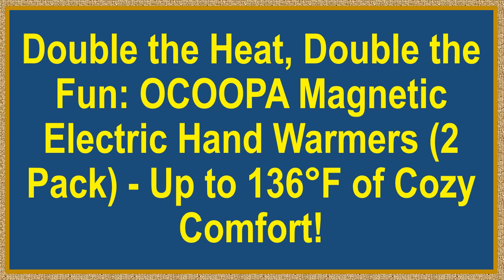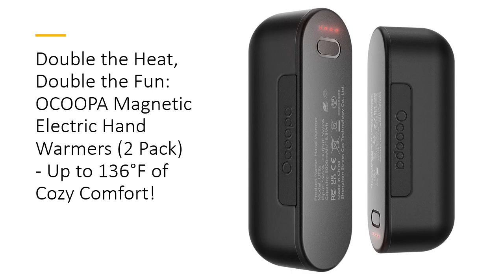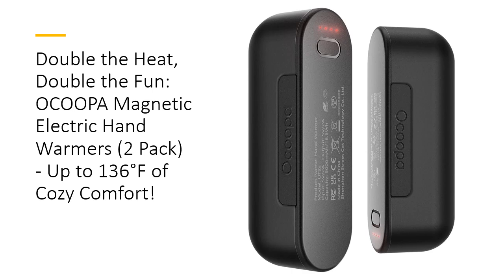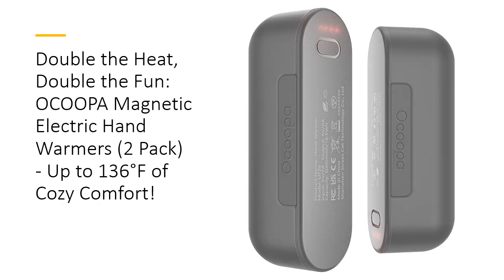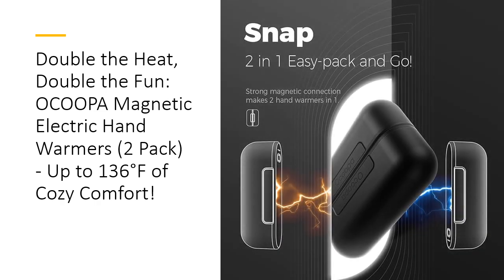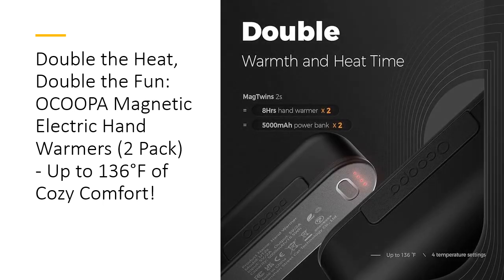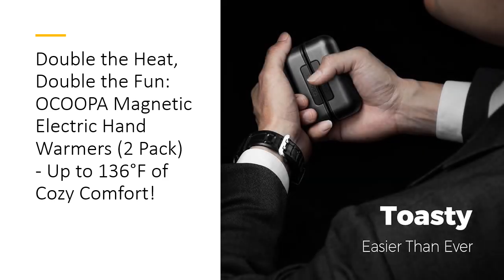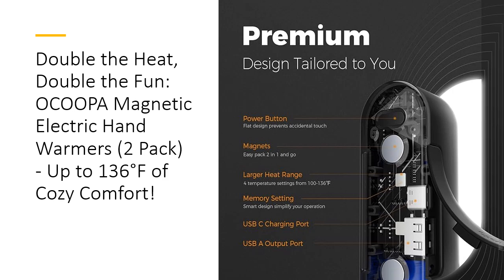Double the Heat, Double the Fun: OCOOPA Magnetic Electric Hand Warmers - Up to 136°F of Cozy Comfort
Say goodbye to frozen fingers with the OCOOPA Hand Warmers Rechargeable 2 Pack, a game-changer for staying warm in cold weather. These magnetic, electric hand warmers come in a sleek, palm-sized design, making them easy to carry and share. Whether you're braving the winter cold, playing golf, or hiking, these high-tech hand warmers offer up to 136°F of heat, providing comfort where you need it most.

What sets OCOOPA MagTwins apart from other hand warmers is their unique magnetic attraction. These hand warmers are designed to snap together with strong magnets, allowing you to use them as one large hand warmer or separate them for dual use. Share the warmth with a friend or enjoy the toasty heat in both pockets—either way, you'll experience superior warmth that other brands simply can’t match.

The OCOOPA MagTwins heat up instantly, producing a rapid surge of warmth in just seconds thanks to its 20% increased power density. With four temperature settings ranging from a gentle 100°F to a blazing 136°F, you can adjust the heat to your preference. Plus, these hand warmers are designed to remember your last setting, meaning you won’t have to fiddle with buttons every time—just turn it on and enjoy your perfect heat level.

Need longer-lasting warmth? The OCOOPA MagTwins have you covered. Each hand warmer is equipped with a 5000mAh rechargeable battery, providing up to 8+ hours of heat on the lowest setting. You can even use them as a portable charger to juice up your devices, with the ability to charge your phone up to 1.5 times. With this dual-purpose functionality, you save time and money by carrying less gear while staying warm.

Durability meets style in these hand warmers. The brushed aluminum housing not only looks great but also enhances heat retention and ensures even heat distribution. The rubber covers protect charging ports from dirt and dust, making the OCOOPA MagTwins the ideal companion for any outdoor adventure. Whether you’re an avid golfer, hunter, hiker, or just someone who enjoys a cozy winter, these hand warmers are built to last and keep you warm through every season.